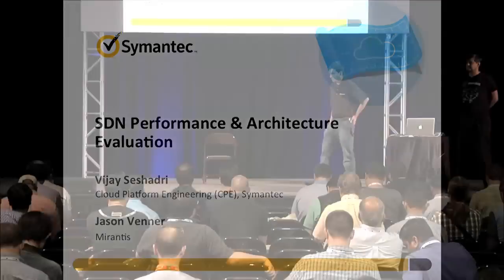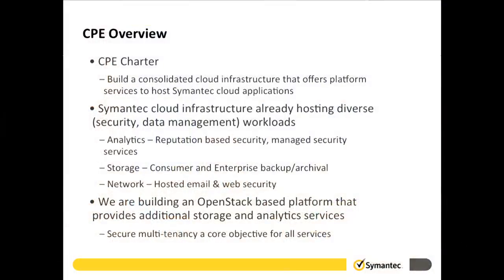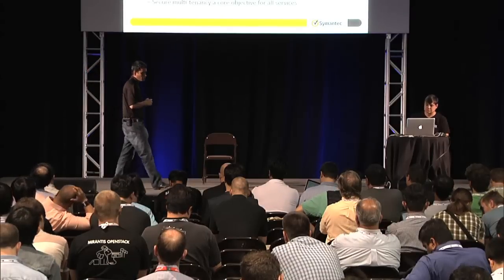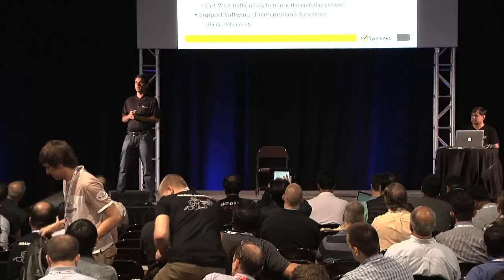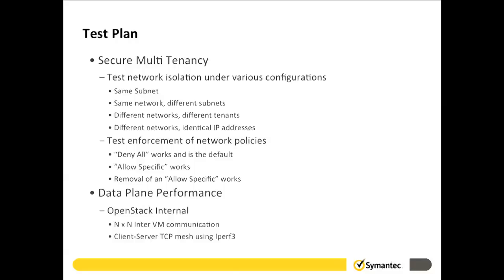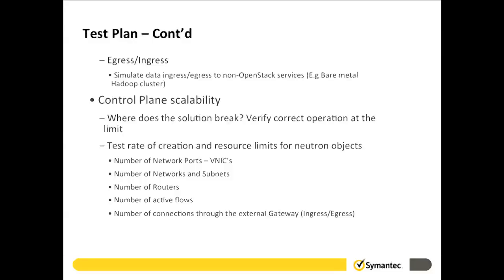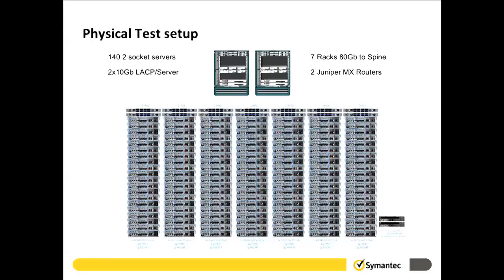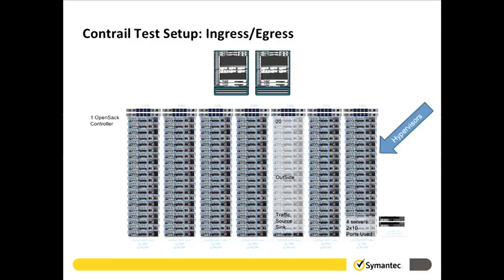Software Defined Networking Performance and Architecture Evaluation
Software Defined Networking Performance and Architecture Evaluation features Symantec's Vijay Seshadri and Mirantis' Jason Venner.

This presentation will cover architectural and performance characteristics of what a Overlay network is compared to a straight VLAN based environment on a cluster size of 100+ nodes.

Over the last 3 months, Symantec has run extensive performance and diagnostics tests across multiple overlay providers as well as against the base Neutron VLAN configurations and have come to several insights into CPU penalities, Network design issues at scale as well as performance comparisons using different encapslation techniques.

We will explain what our architectural design was, the results of our testing as well as our design insights into how Symantec's cloud will be affected by the outcome of the evaluation.